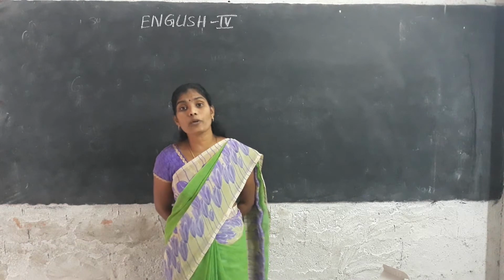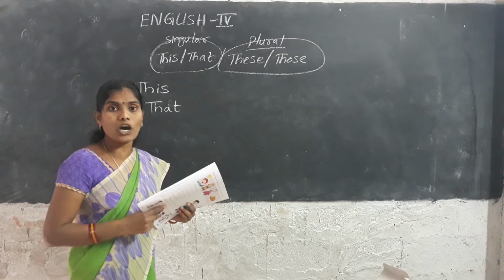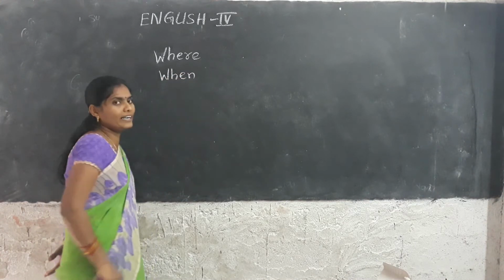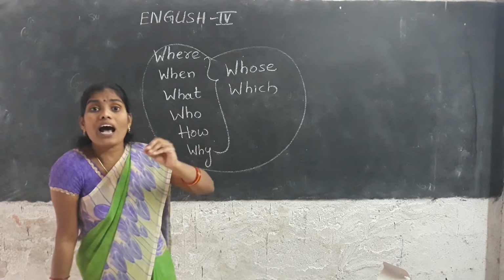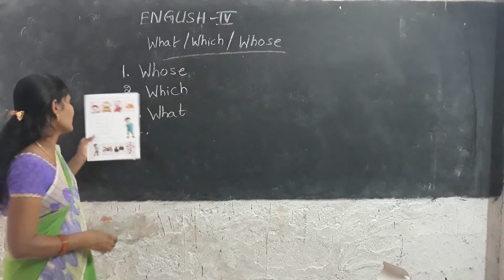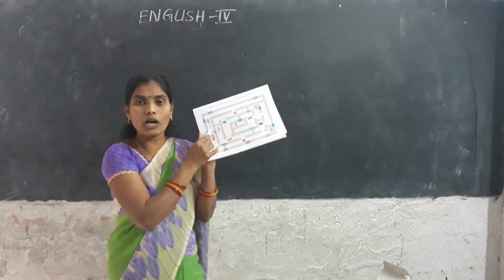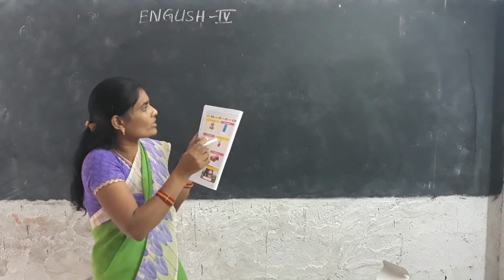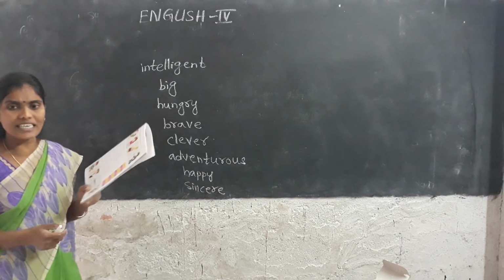4th class ENGLISH 08-01-2021